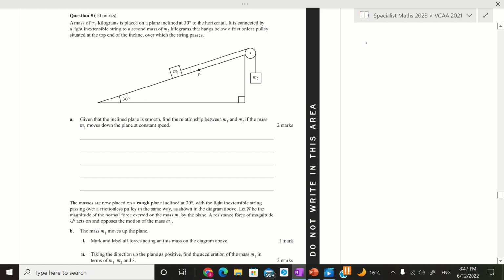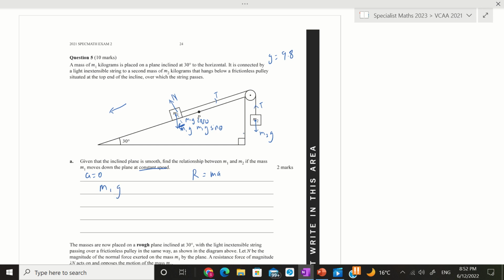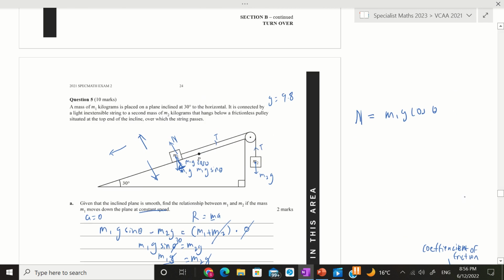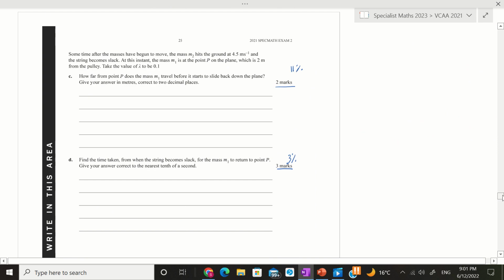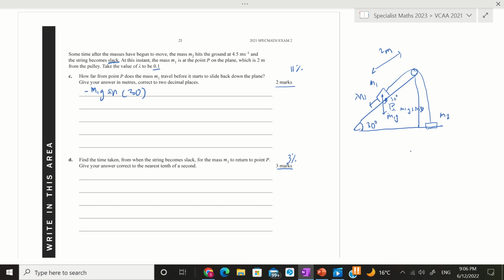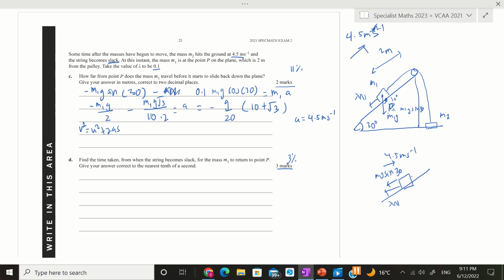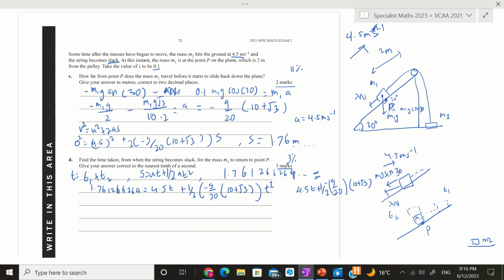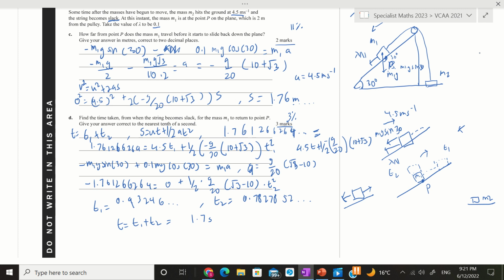Sample 2: Inclined plane mechanics weekly problem set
Sample 2: Units 3/4 Specialist Maths 2021 Exam 2 Q5 - Inclined plane mechanics weekly problem set
In this video, we go through a past VCAA exam question from one of my weekly problem sets, specifically on the mechanics topic.

The ©VCAA owns all past examinations questions.
Past Exams, Exam Reports and Exam Resources can be found